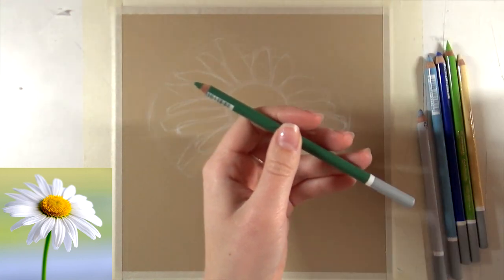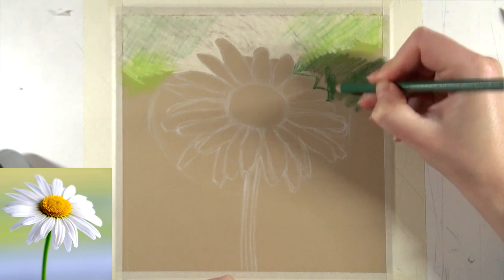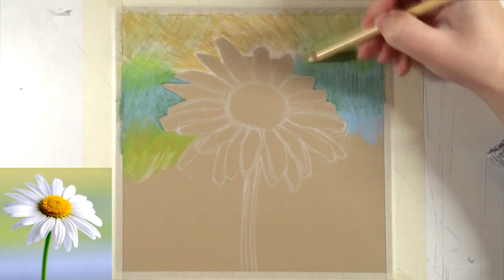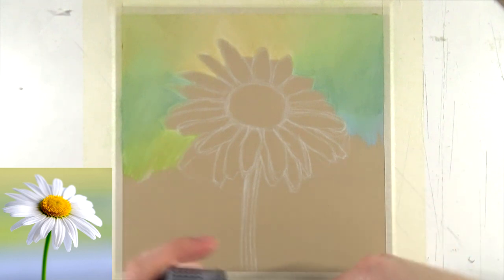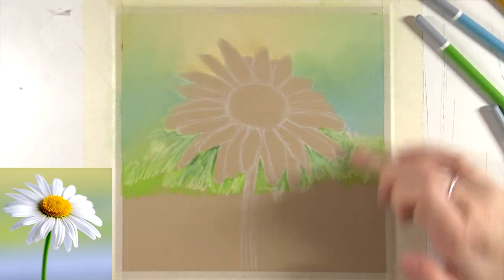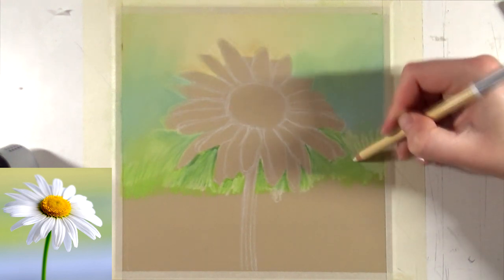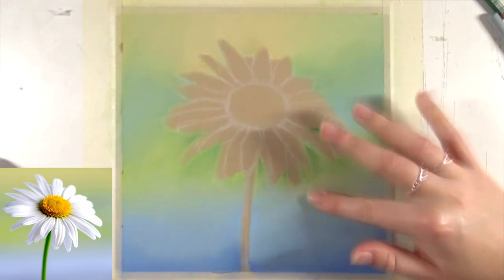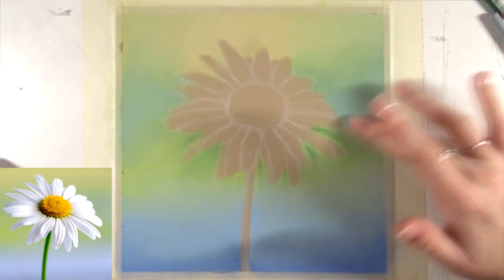Easy PASTEL drawing tutorial! Blurry background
Faber Castell polychromos
Caran D'ache luminance pencils
Canson 1557 paper
Sakura gelly roll pen